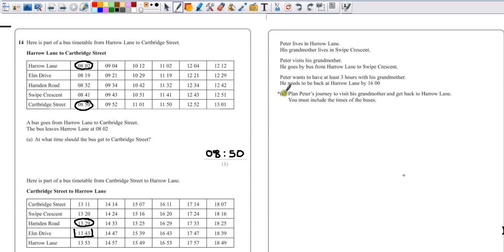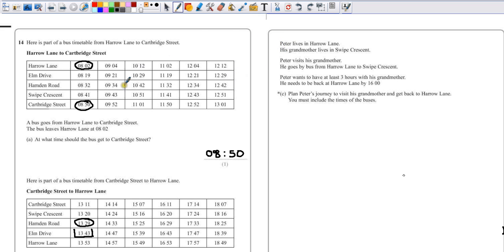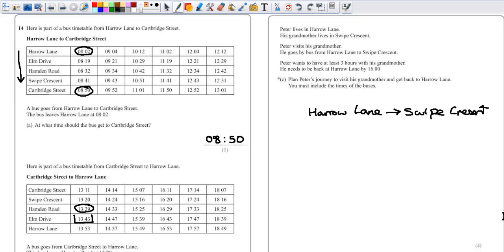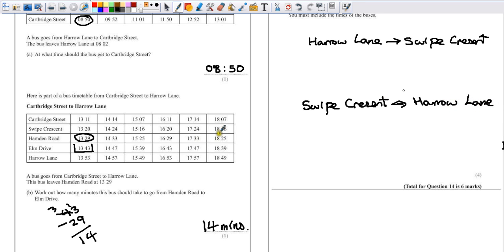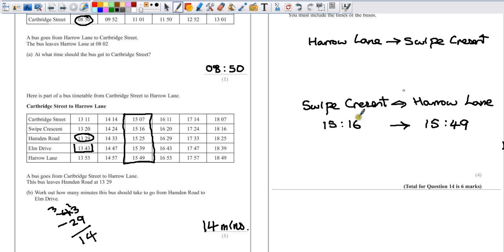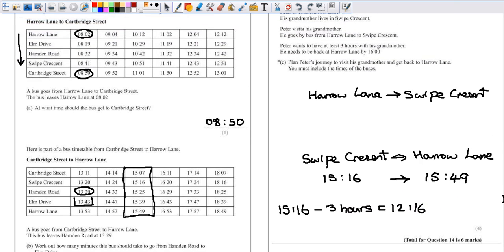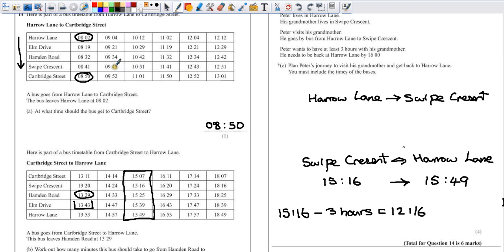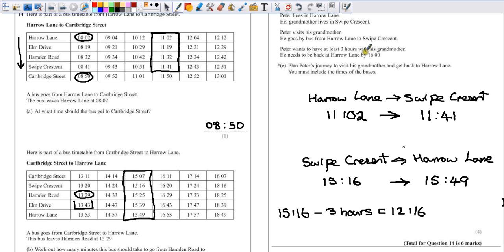PGSMaths: Nov2012 1F Paper 1 - Question 14c (Journey Planning)